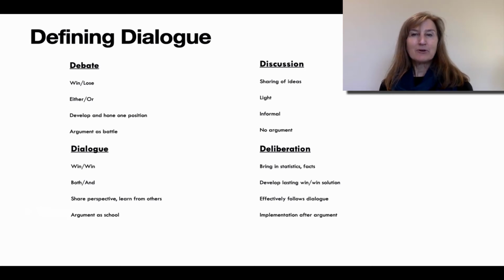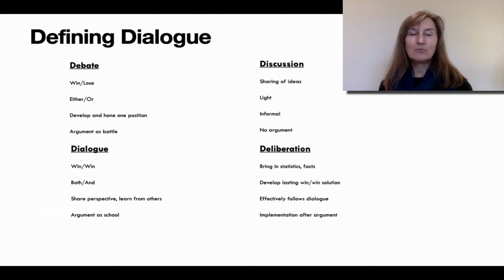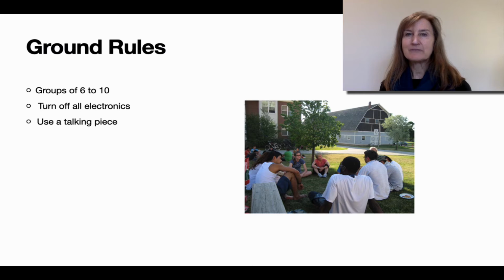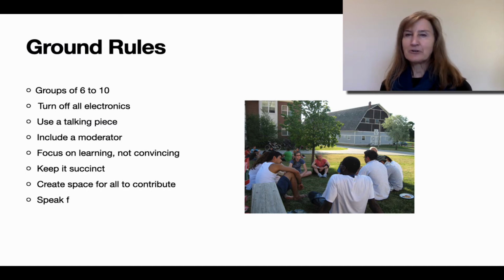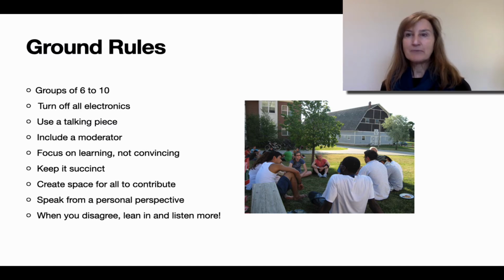LC 5 2 Dialogue